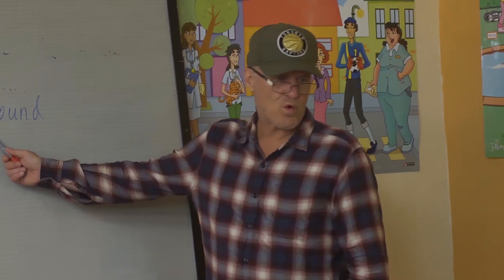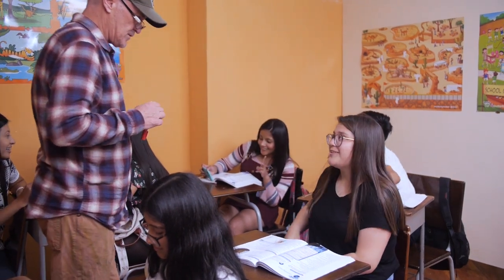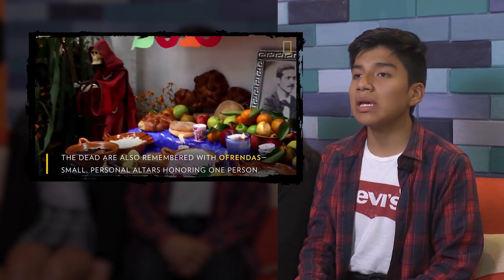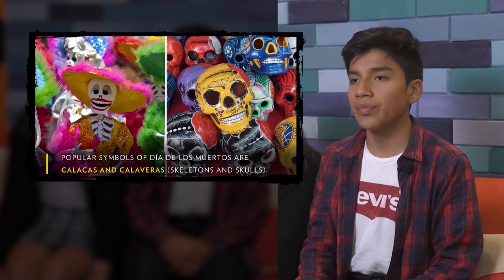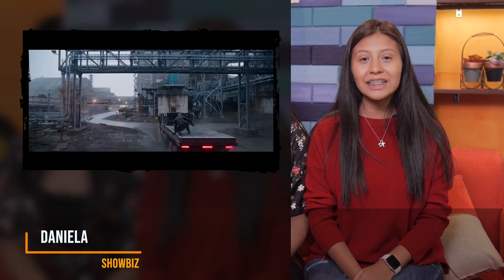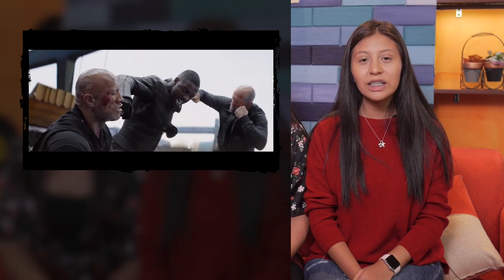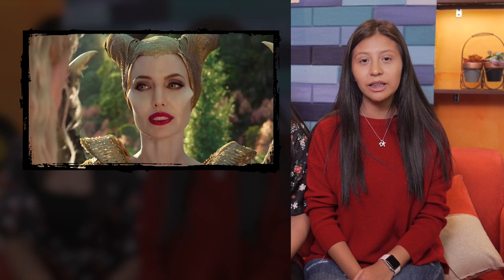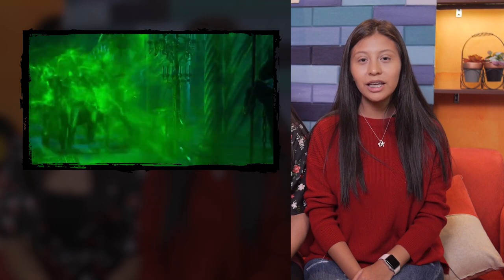Todo Fine Season 2 Chapter 16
The youth magazine of Fine Tuned English. This program was written and presented by Seniors II students as a graduation project.